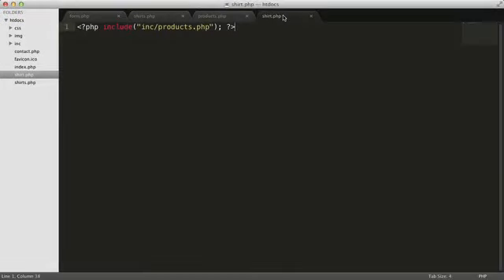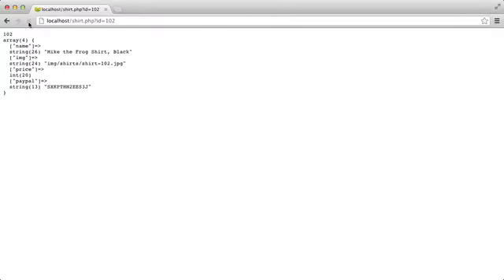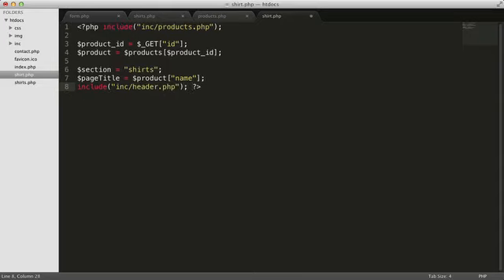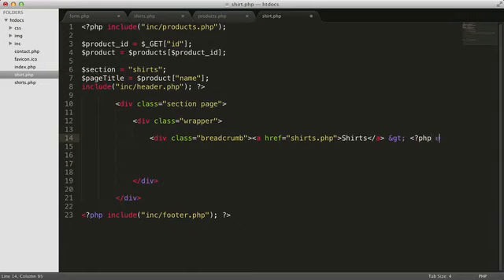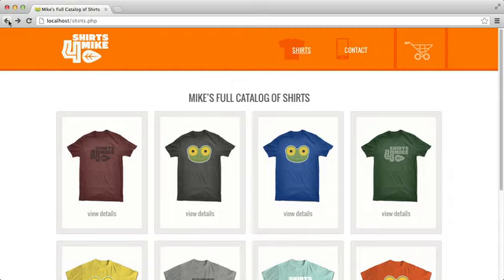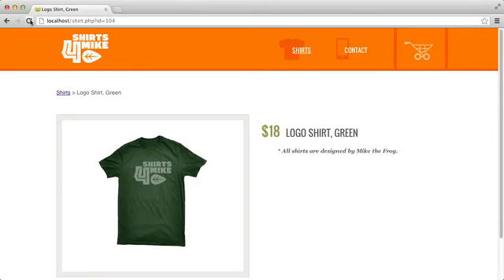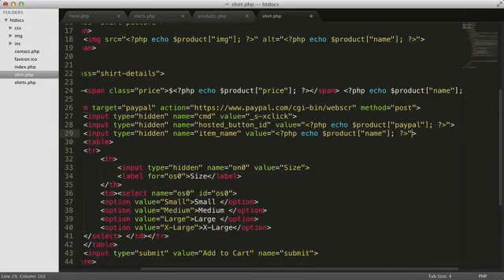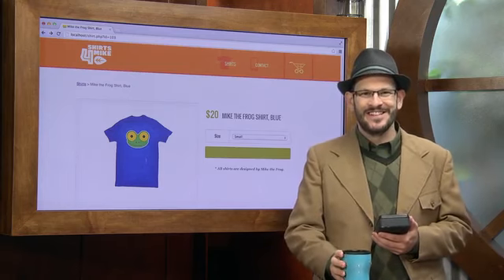PR PHP 32 Building the Shirt Details Page